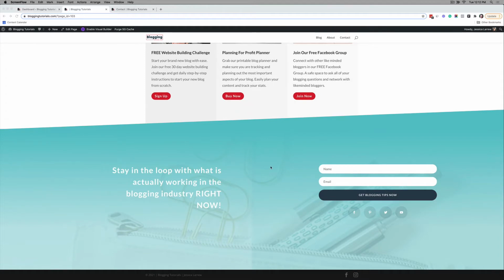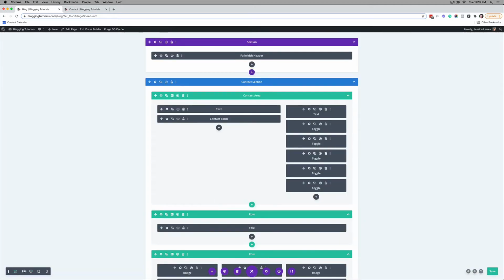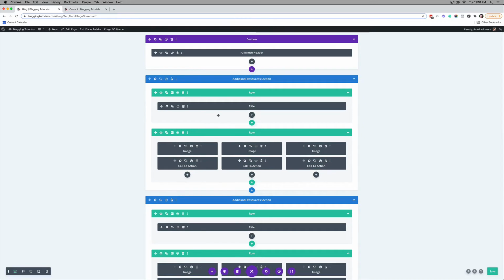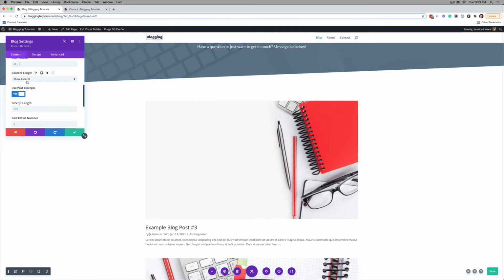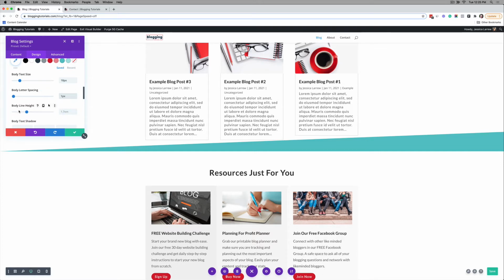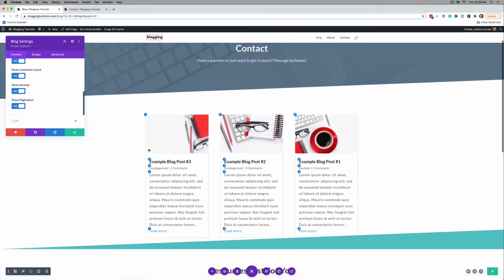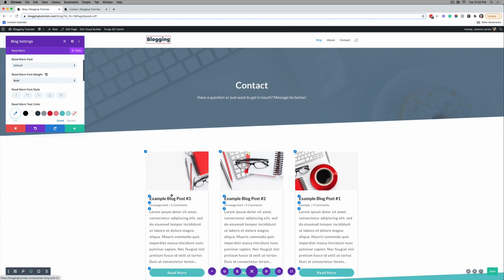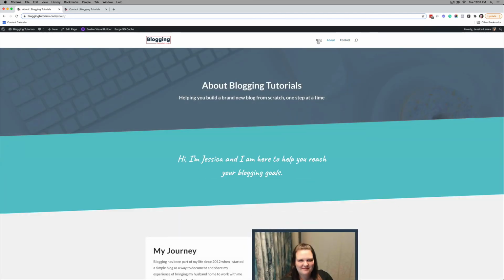Creating a Blog Home Page With The Divi Theme